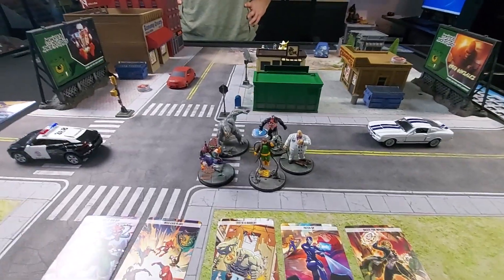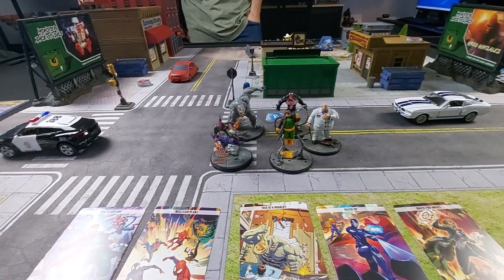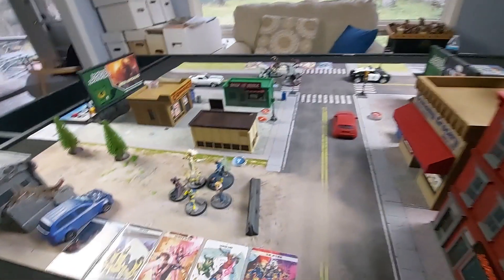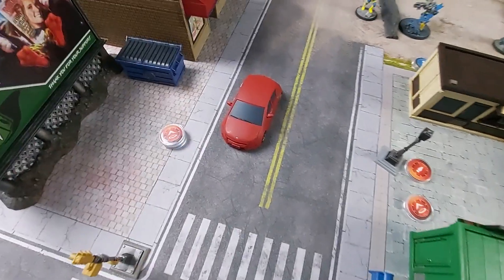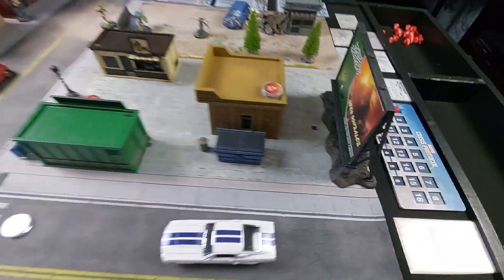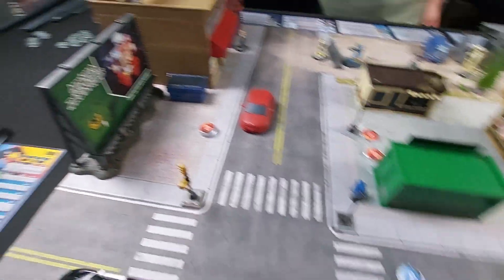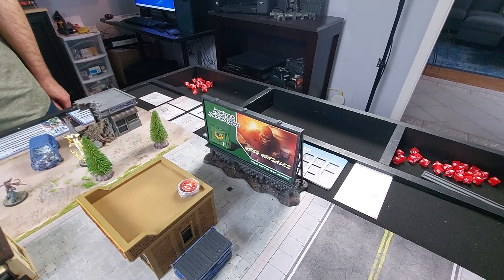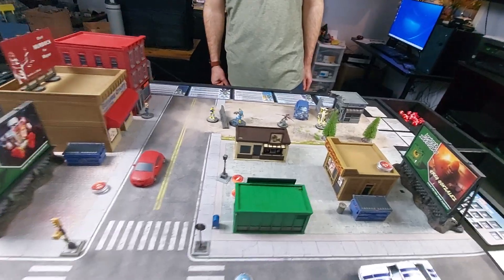Spider-Foes v X-men - Marvel Crisis Protocol Battle Report ep22